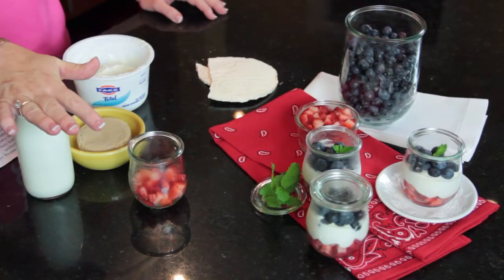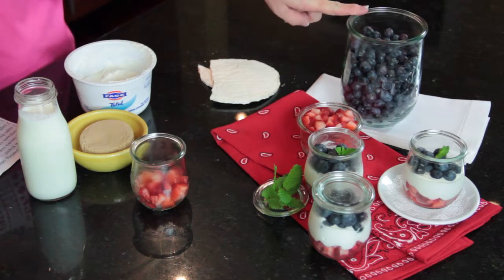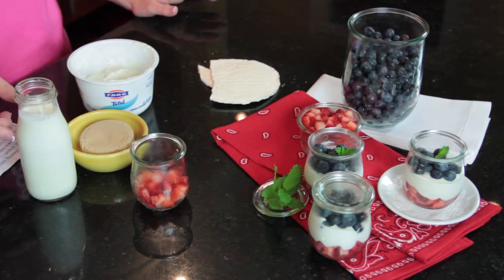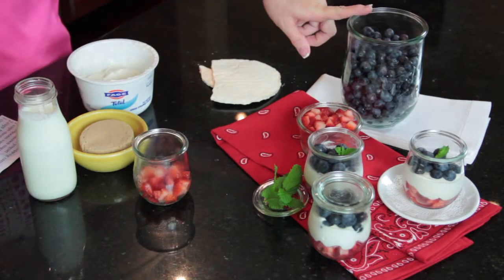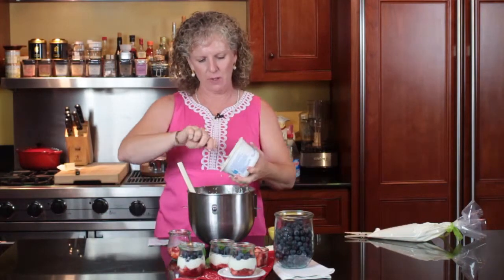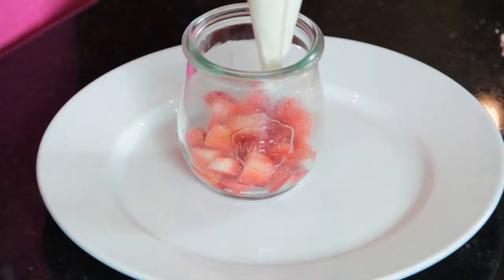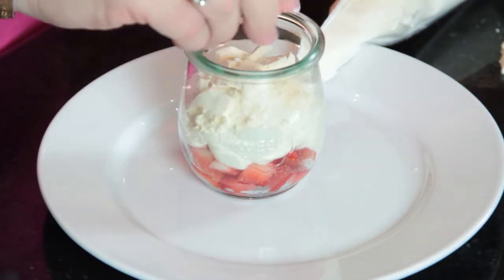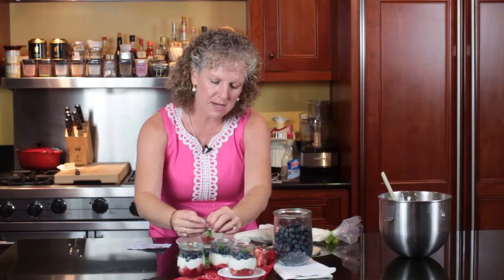Red, White & Blue Trifle Recipe : Easy Southern Cooking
Red, white and blue trifles require only a few delicious ingredients, like brown sugar and a little Greek yogurt. Get a red, white and blue trifle recipe with help from an experienced culinary professional in this free video clip.

Series Description: You don't have to hop on an airplane or into the car every time you want to enjoy some fine southern cooking. Get tips on how to bring easy southern cooking right into your own home, and in some cases your backyard, with help from an experienced culinary professional in this free video series.